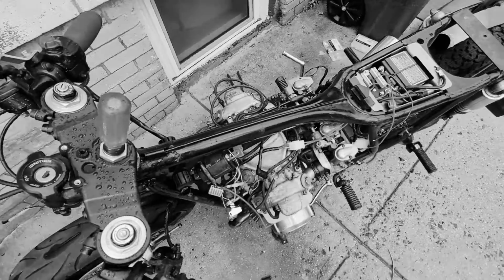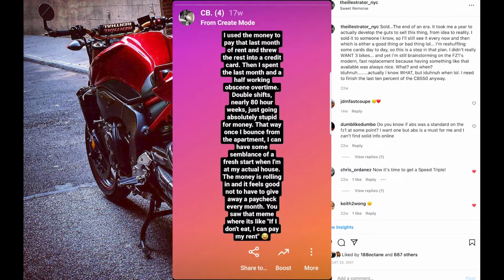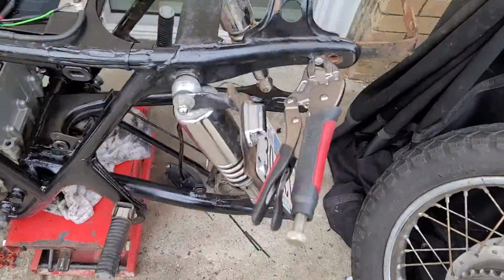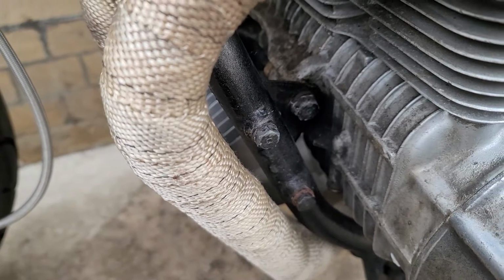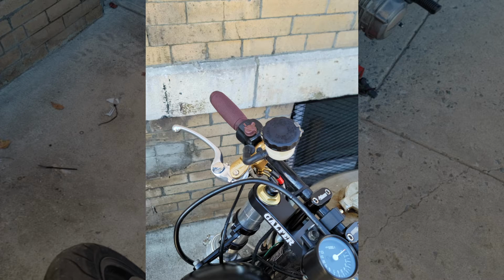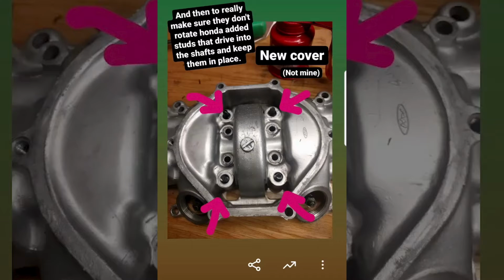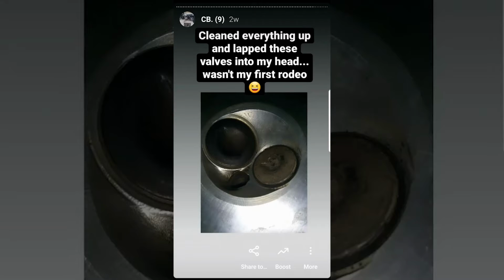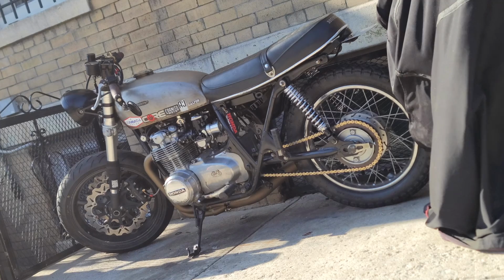1976 Honda CB550 Pt. 7 - "Finishing" The Bike - Finale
This one is a longer video than usual due to the amount of media over such a long time, and wanting to put this series to bed without five more episodes. It's almost "choose your own adventure" because you can pause and read all the captions and make the experience even longer lol. I do apologize about the amount of portrait and Instagram footage. I also apologize about the somewhat subpar, even for me, audio. Had some setup issues and ultimately just recorded the 15 page script on my phone. It was so much to read that I found myself wandering from room to room which is why the acoustics change at times.

Related BMW M unit videos